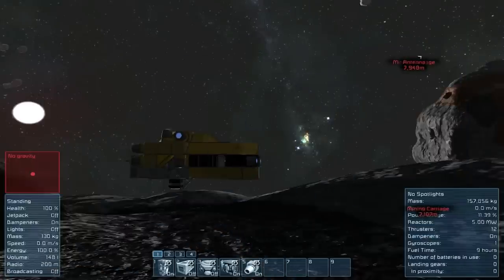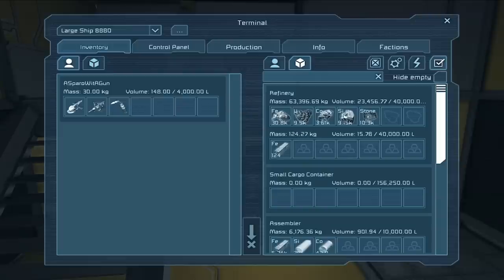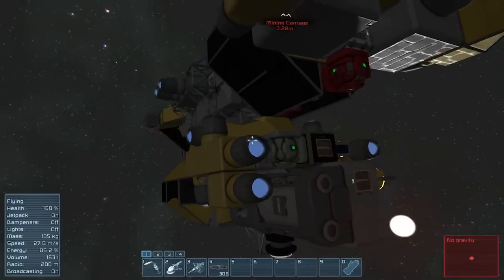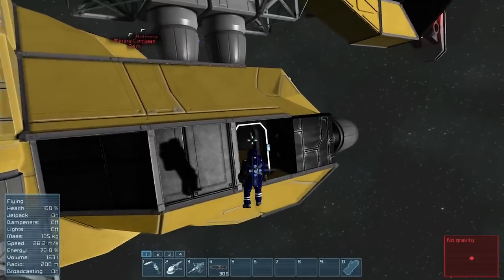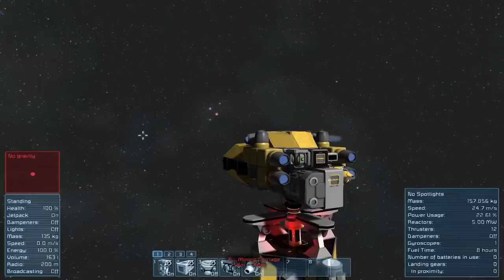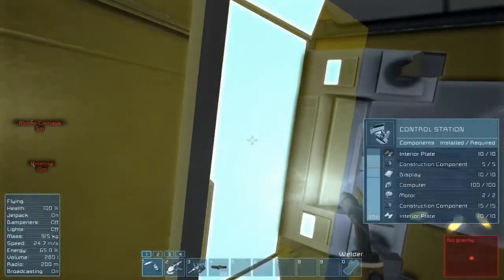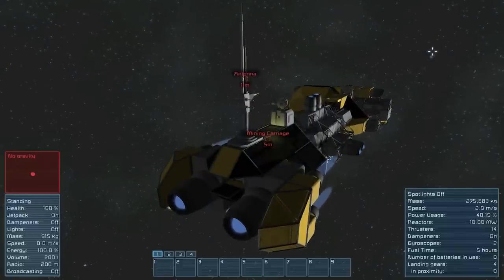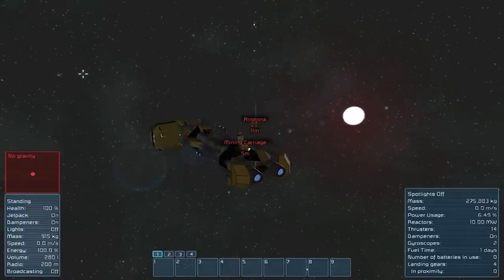Let's Play Space Engineers - Episode 2: Two For One Ship Deal!